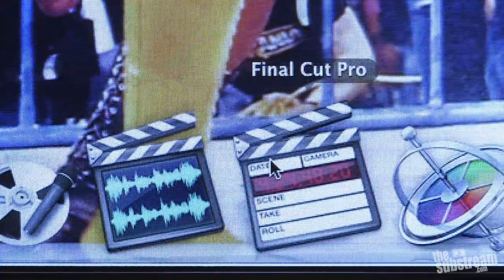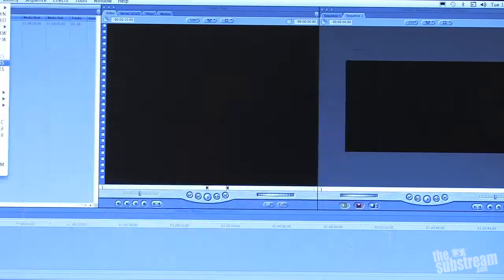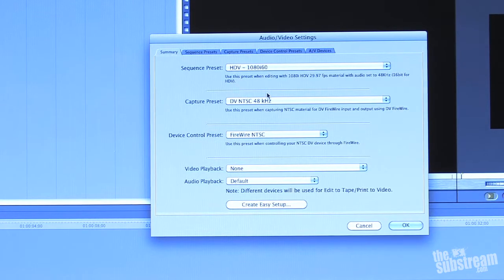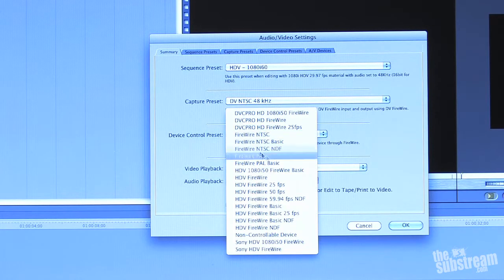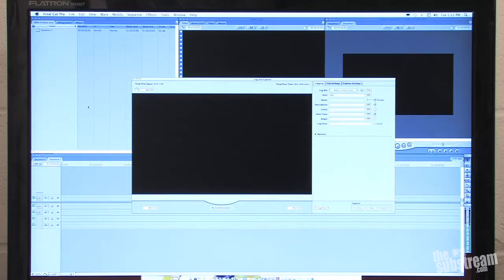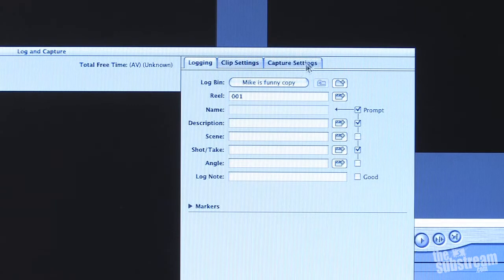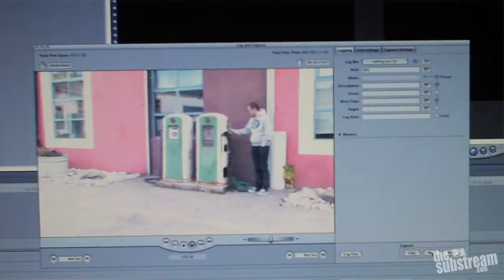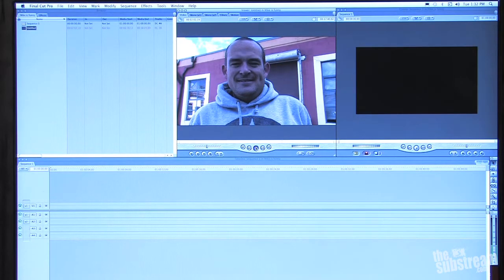The Film Lab: Intro to Final Cut Pro - Part 1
Remember awhile ago when Rajo was going on and on about non-linear editing? Well, part one of a very, very basic series on how to do it using, in our case, Final Cut Pro.